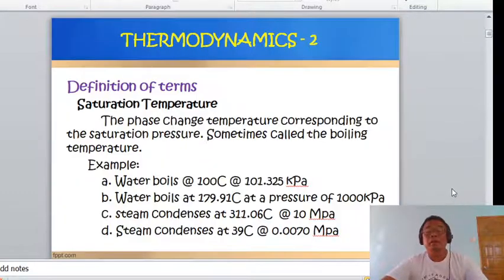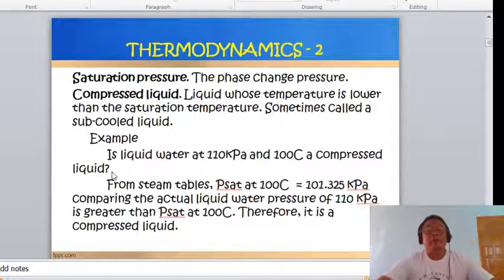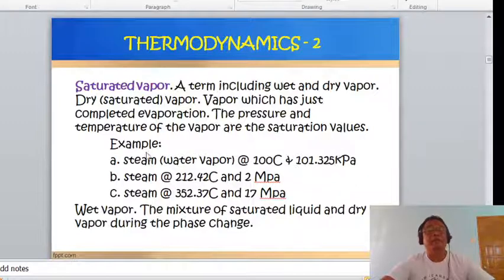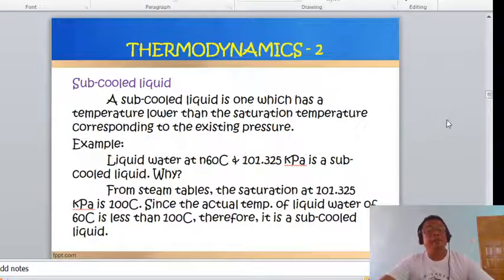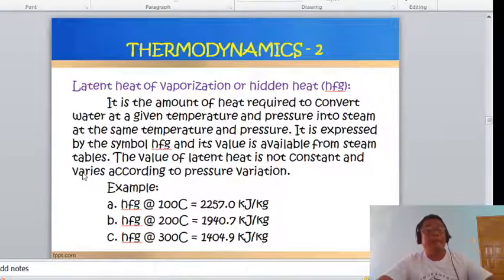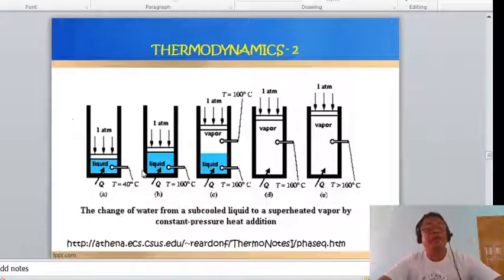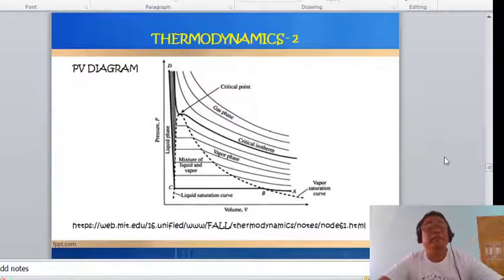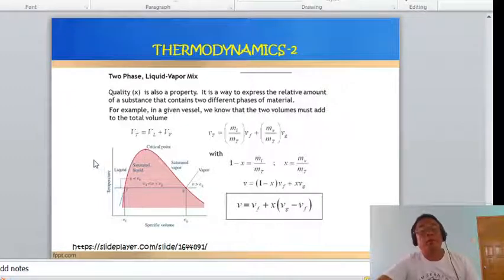Thermodynamics 2 properties of steam